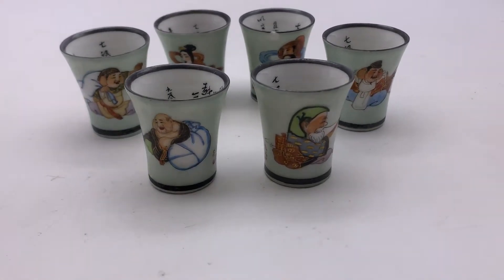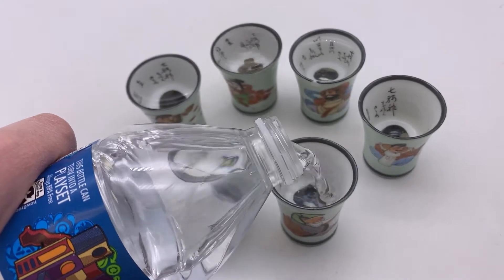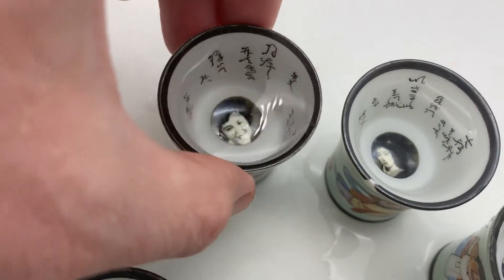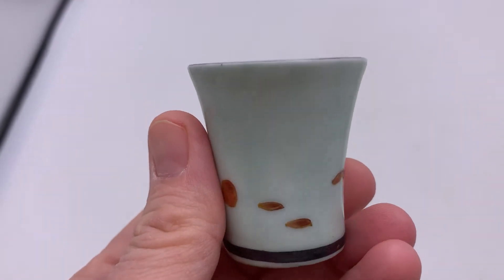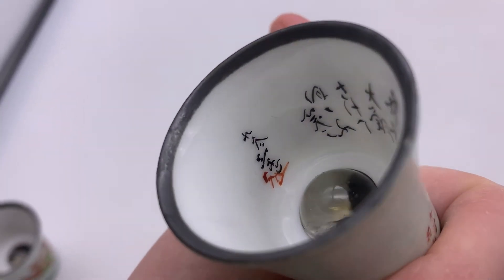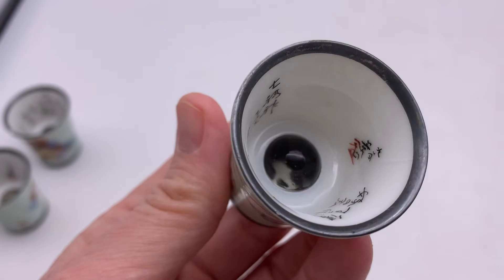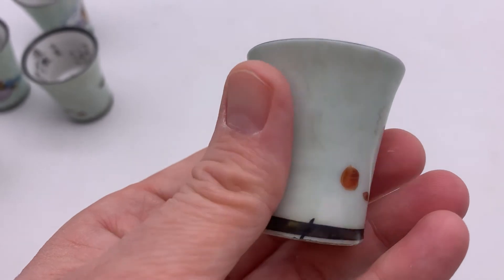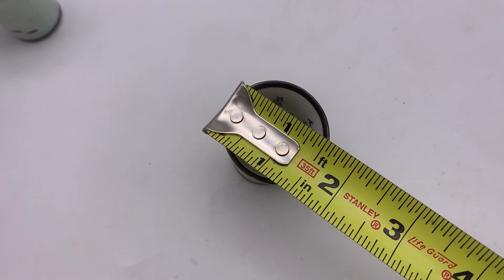Vintage Japanese Sake Set Lithophane Photograph Cups Gods of Happiness Rare Find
Updated Linktree (all of my links in one place) Be sure to subscribe for BOLO Buddies Updates Vintage Japanese Sake Set Lithophane Photograph Cups Gods of Happiness Rare Find Missing one cup
ad Link to this item in my ebay store. When you click on links to various merchants on this site and make a purchase, this can result in this site earning a commission from ebay partner network.

RTP - Reseller Testing Products